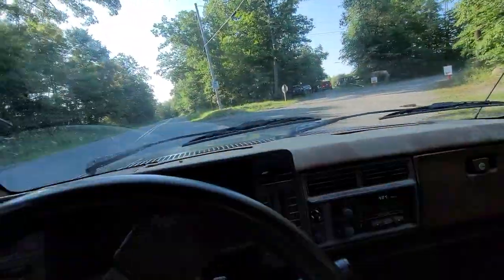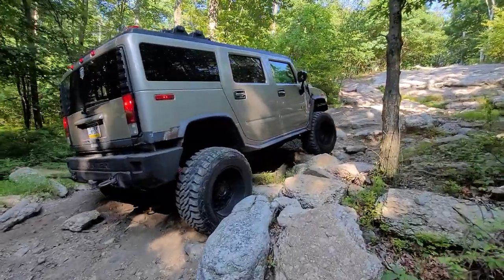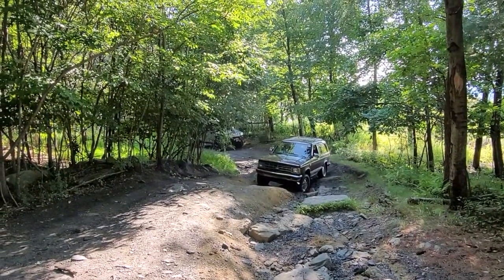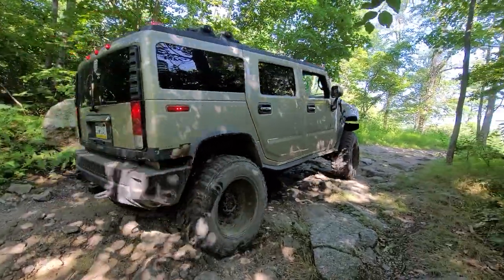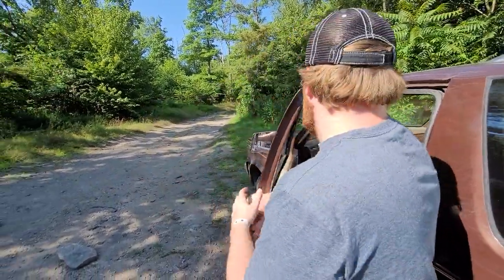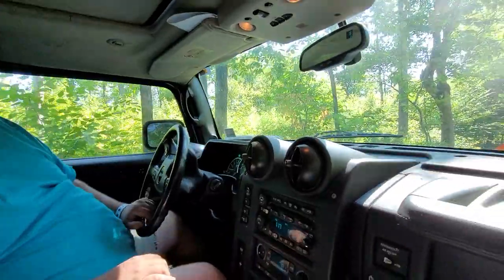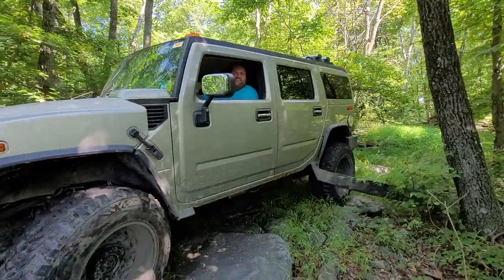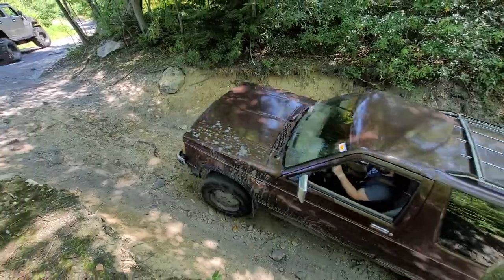Hummer H2 DESTROYS JEEPS on the Trail!